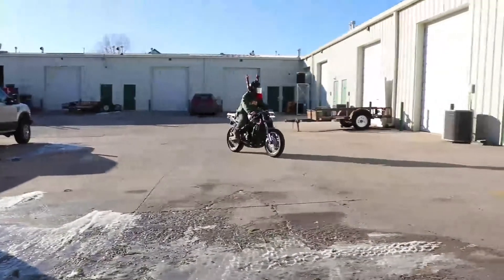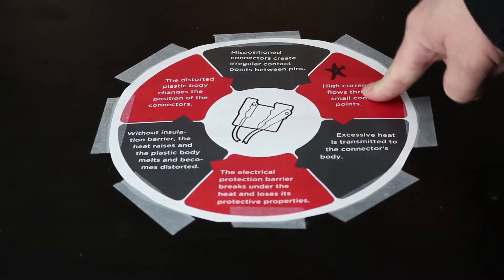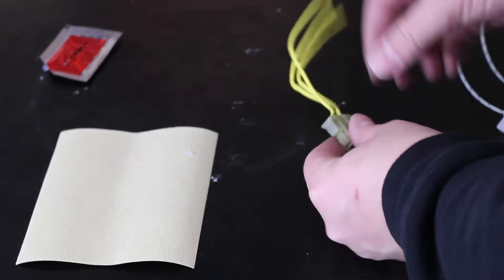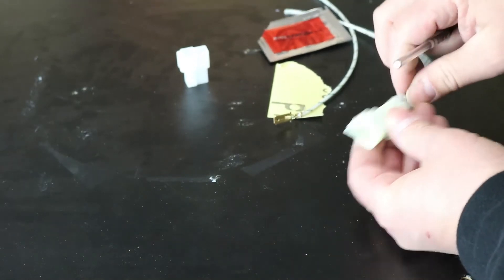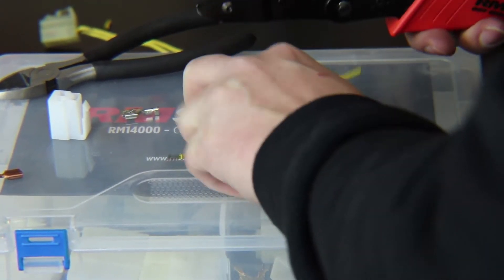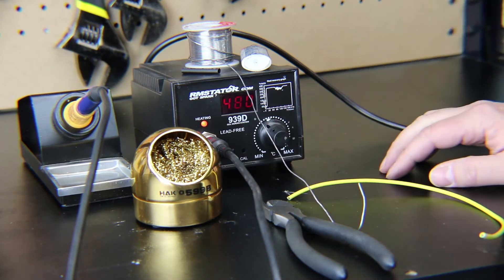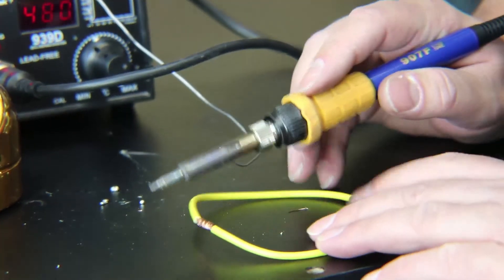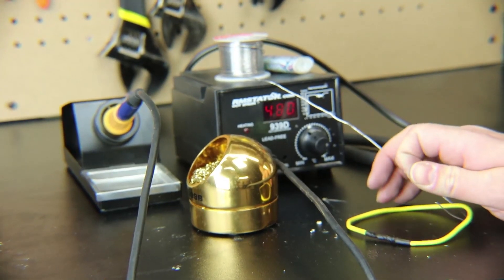How To Repair Your Wires - A Step-By-Step Guide On Crimping, Soldering & Repairing Like A Pro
Evan, RMSTATOR™'s electrical engineer, explains why it's important to repair bad wire connections and demonstrate how to do it, step by step.